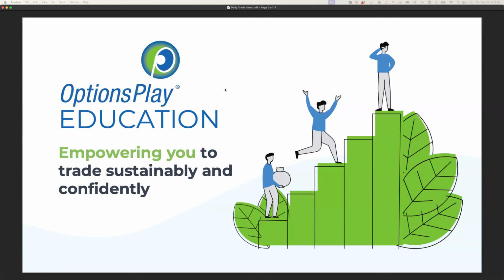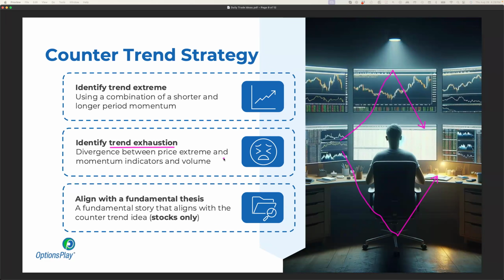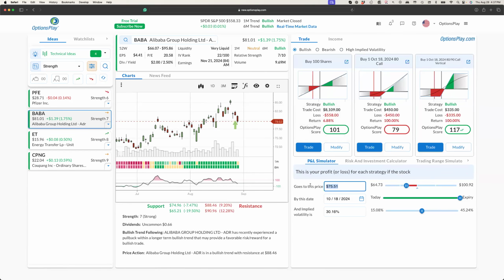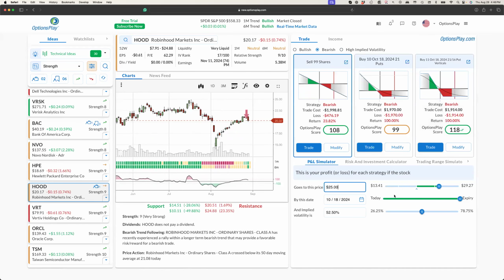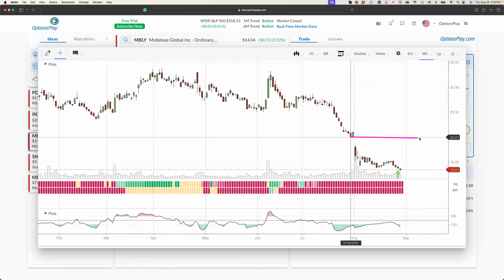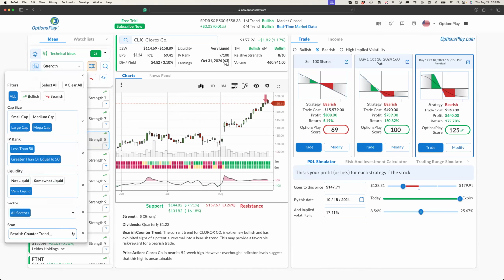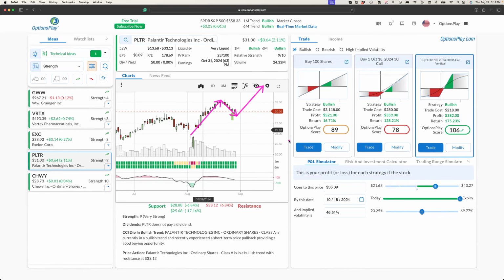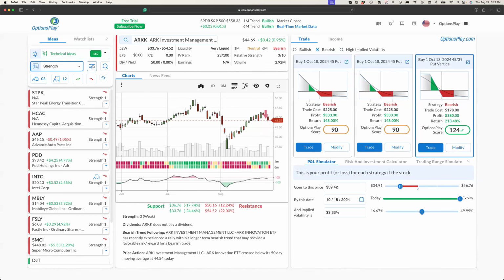PROFIT Like a Pro Daily Bullish and Bearish Ideas That Work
Join us for a live options trading session with Tony Zhang, Chief Strategist & CNBC Contributor as we dive into trend-following and counter-trends trade ideas on OptionsPlay.

Watch as we demonstrate how to set up winning options trades based on real-time market opportunities to help you capitalize on every move.